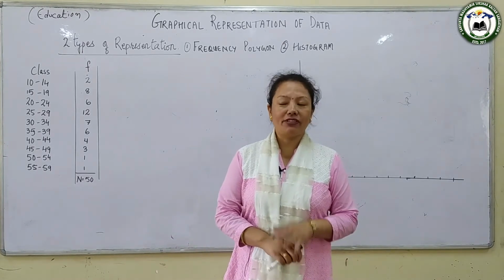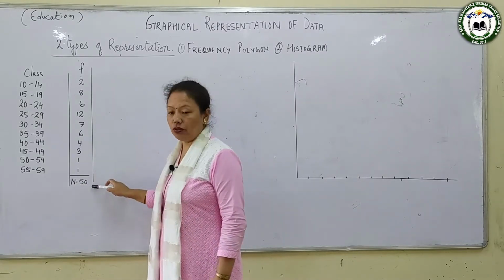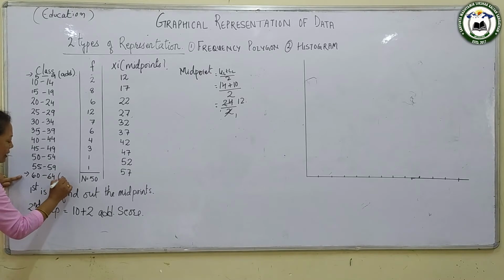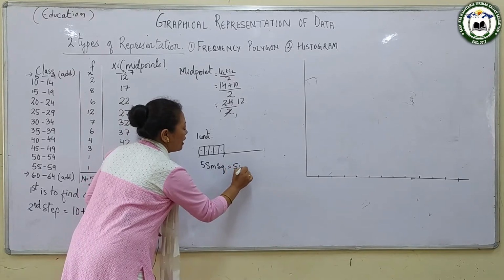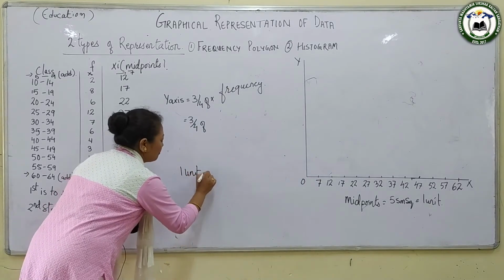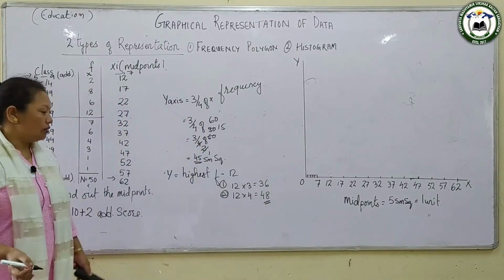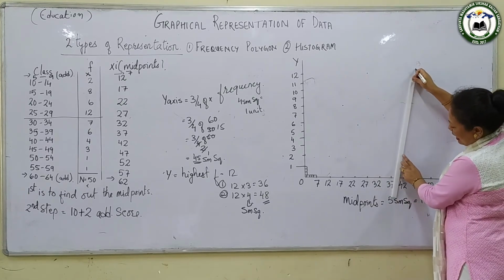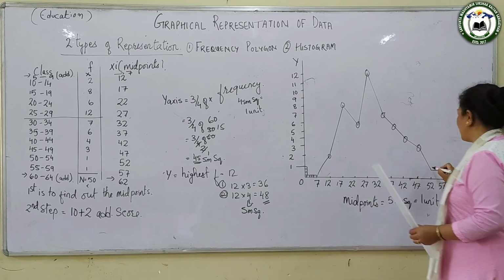Education (12 Arts) "Graphical Representation of Data" by Namita Mukhia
Class XII Stream - Arts
Subject - Education by Miss Namita Mukhia Asst.  Teacher, Nepali Girls'  HS School, Darjeeling